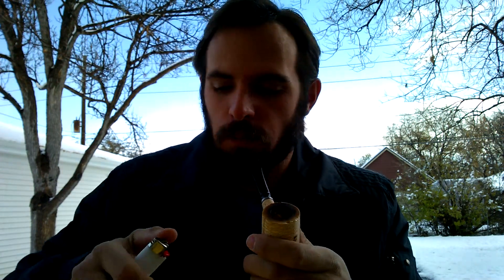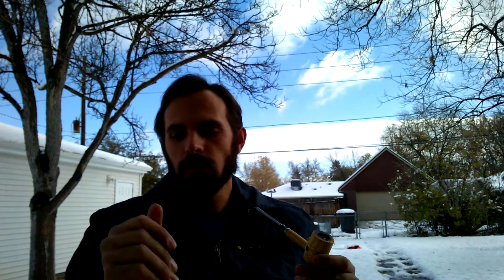Golden Days of Yore and a snowy morning chat.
Reviewing C&D' Golden Days of Yore whilst having a nice chat sitting on the back porch after a snowy night in Colorado.